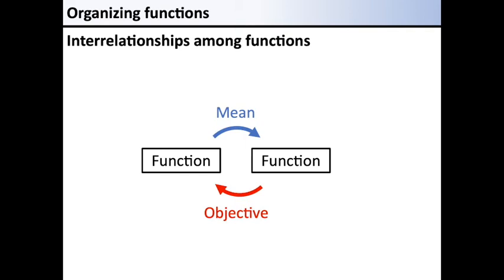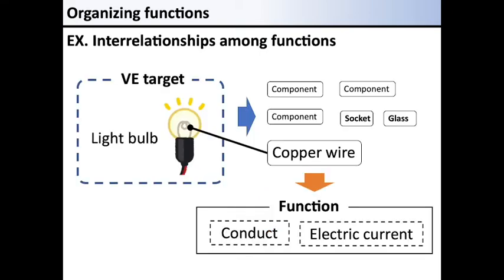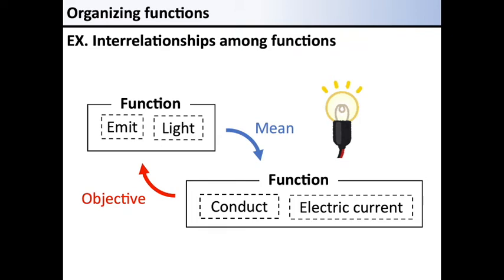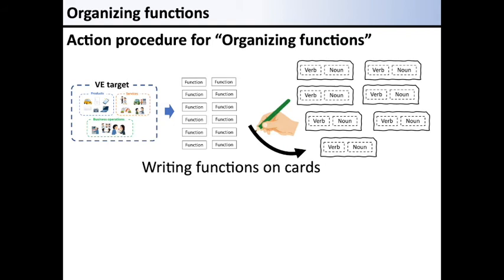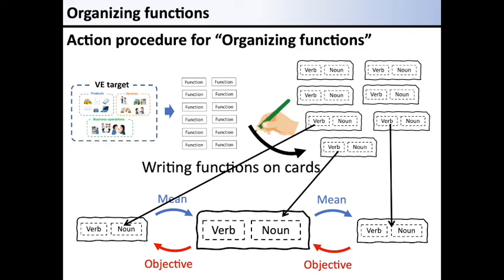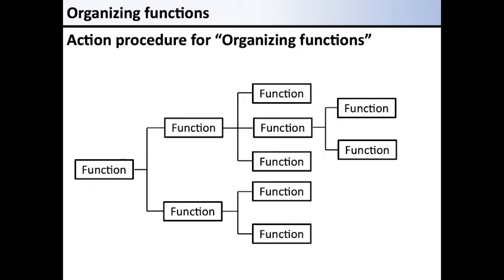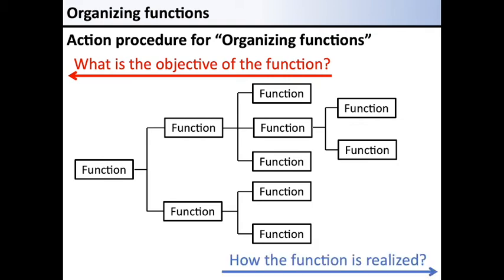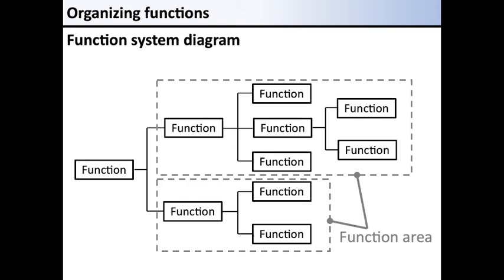05 Organizing functions